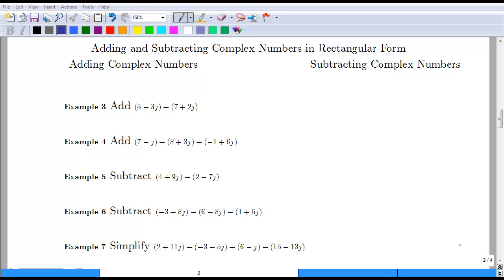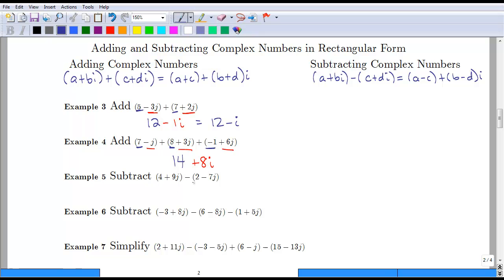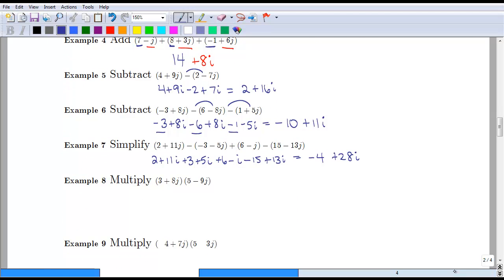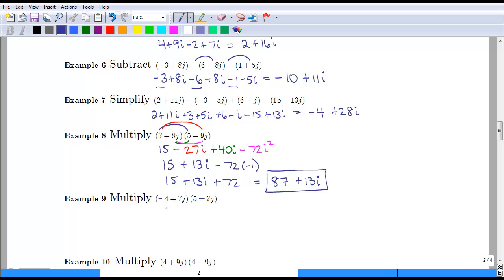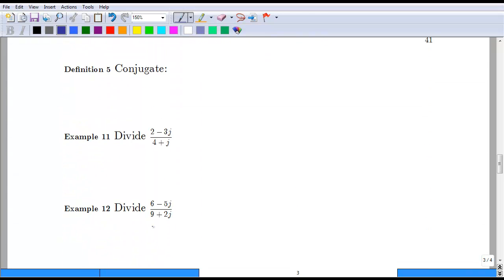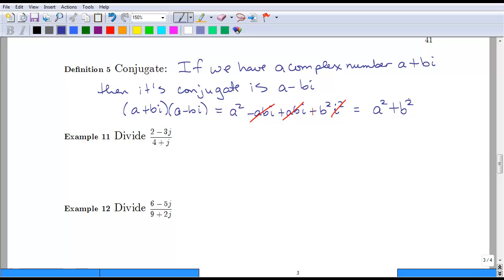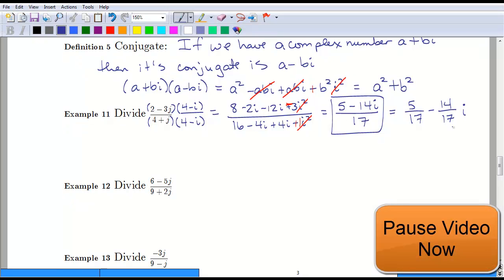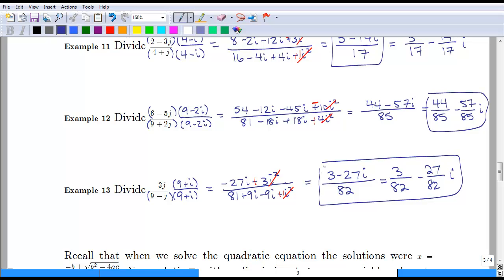Tech Math II: Section 6.1b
Arithmetic with Complex Numbers